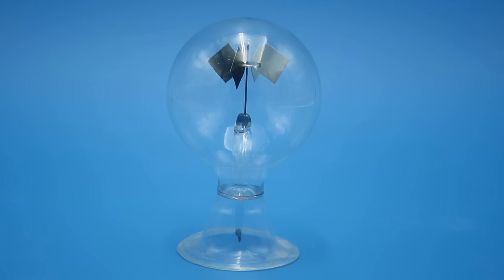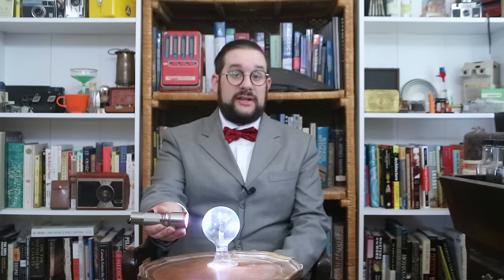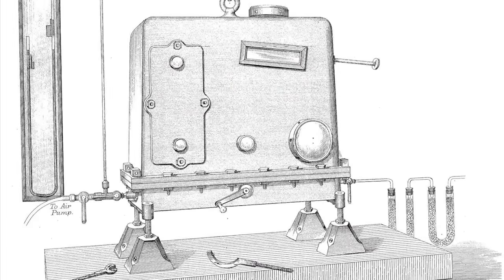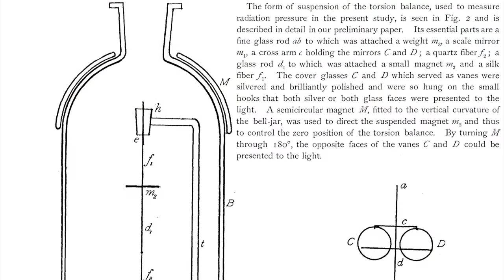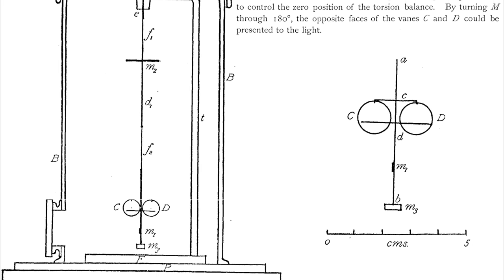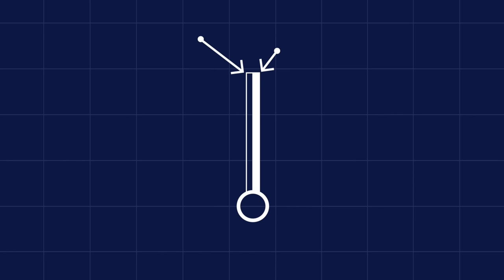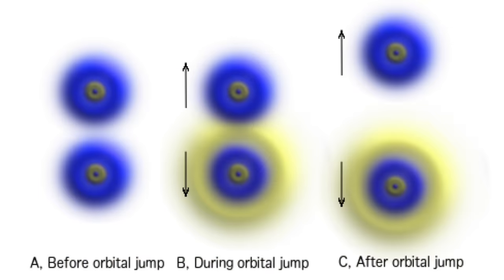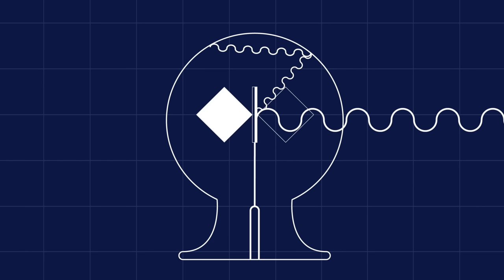Crookes Radiometer: a Surprisingly Persistent Scientific Mystery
The Crookes Radiometer or "Light Mill",  invented in 1873 by British physicist Sir William Crookes, is a simple heat engine that converts light into rotational motion. Though simple in construction and commonly sold as a desk toy or educational aid, the physics of the Radiometer are surprisingly complex, and even 150 years after its invention, physicists are still not entirely certain how it works.